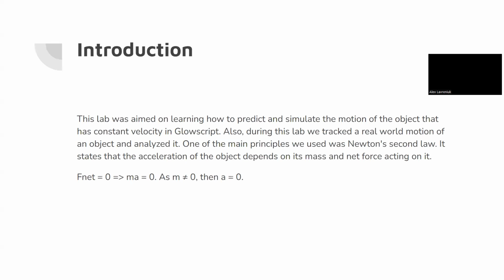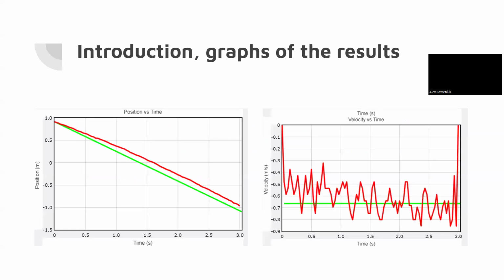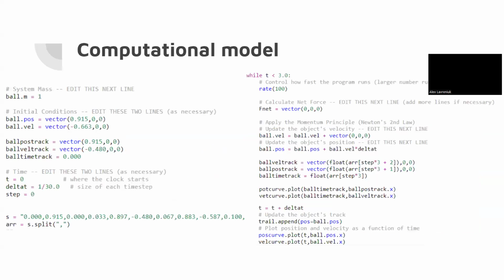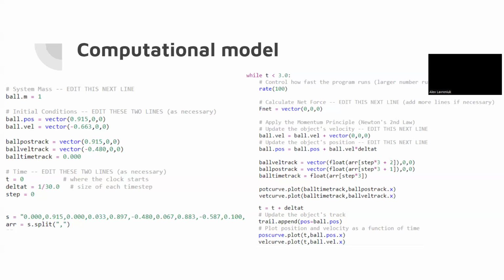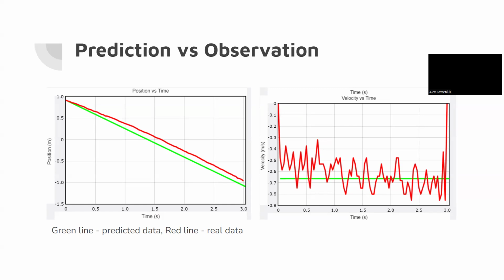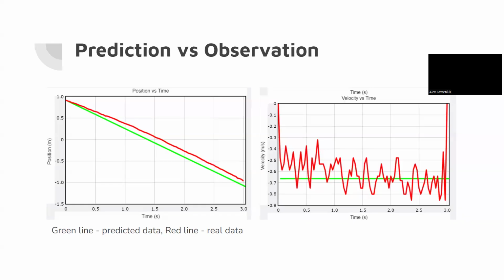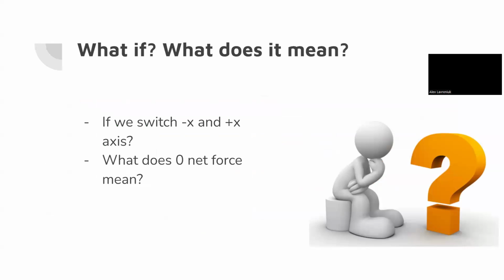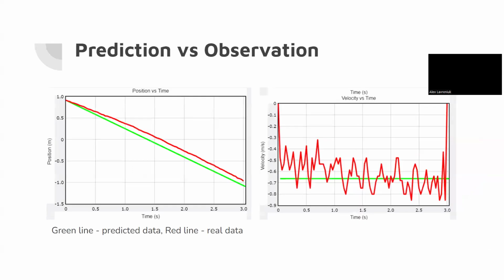Physics 2211 Lab 1 Constant Velocity